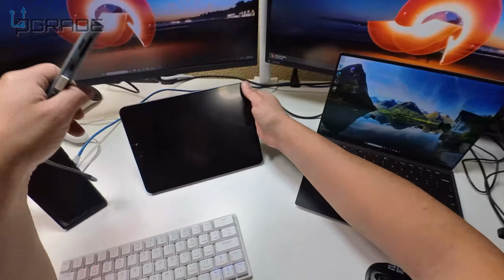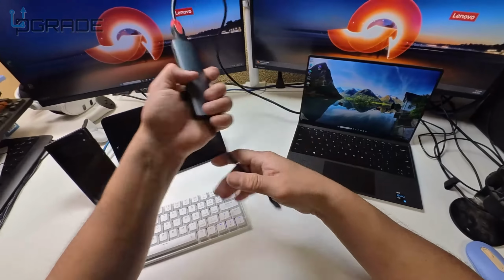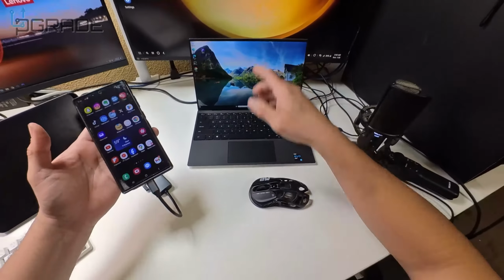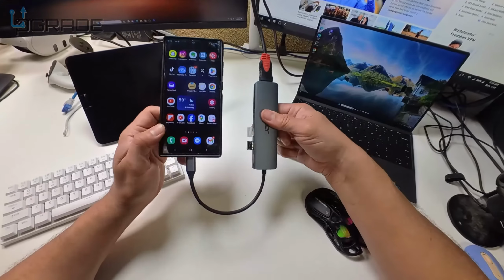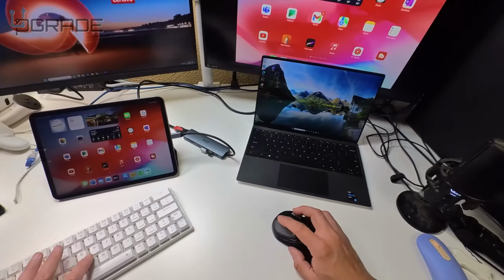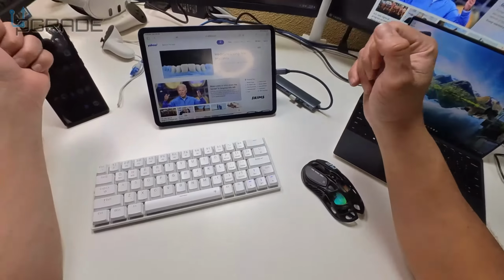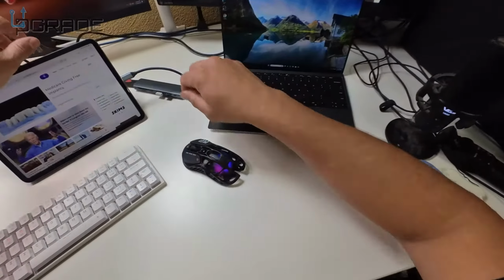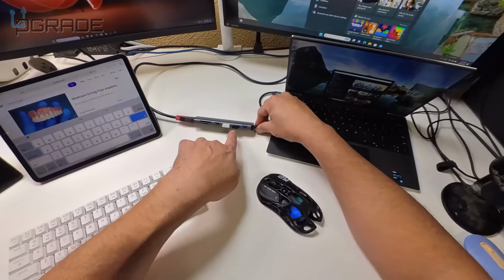Acer 7 in 1 USB C Hub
Acer USB C Hub, 7 in 1 USB C to HDMI Splitter, 2 USB 3.1 GEN1 and 5Gbps Type-C Data Port, 4K HDMI Port, PD 100W Charging, SD Card Reader, for iPad Pro MacBook Pro Acer Laptops and More